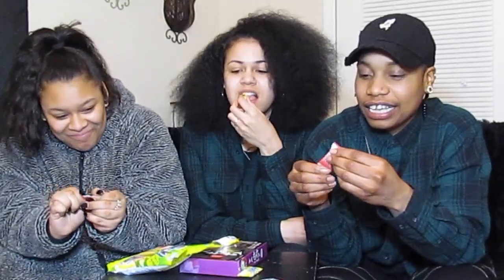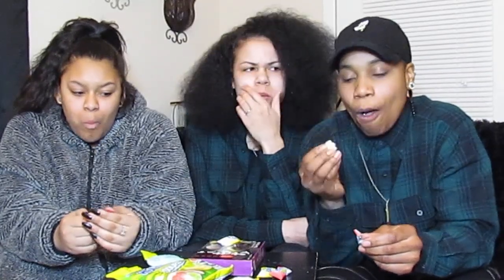😅TRYING MEXICAN AN KOREAN CANDY FOR THE 1️⃣ST TIME!!!🍫🍬😁😆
Hey fam we decided to try different Mexican an Korean candy for the 1st time some was good some was nasty we had fun, Thank u for all the support an love❤️ an we are so thankful for the new subscribers new videos coming soon.Don't forget to comment on what u guys wanna see.😀

Facebook ☛ @Gigi breezyforever
Instagram ☛@Iamgigidates

OUR GOAL FOR 2018
📌1,000
📌5,000
📌10,000
📌50,000